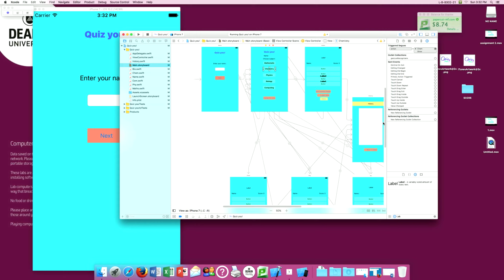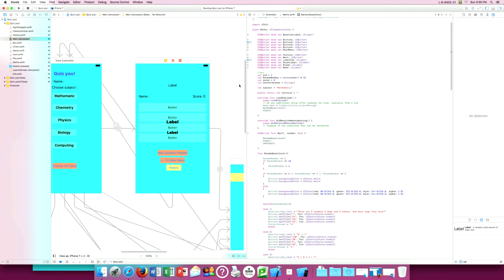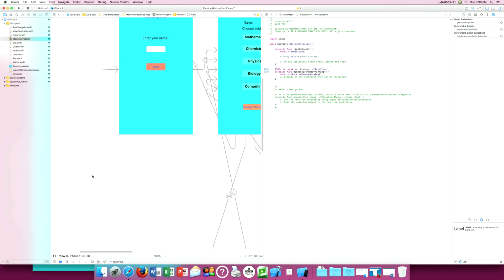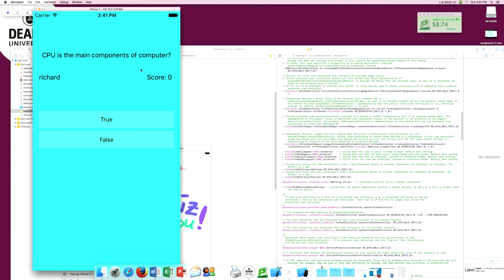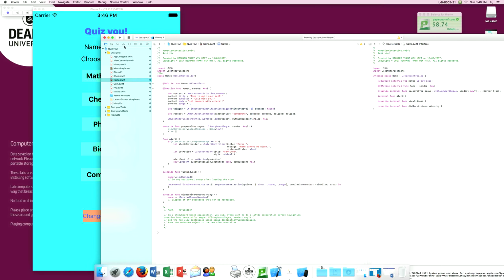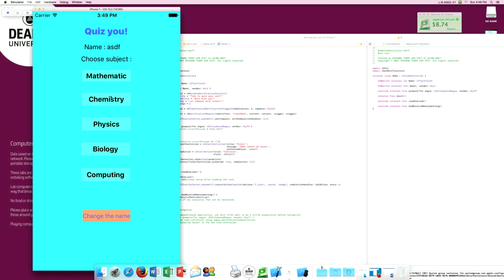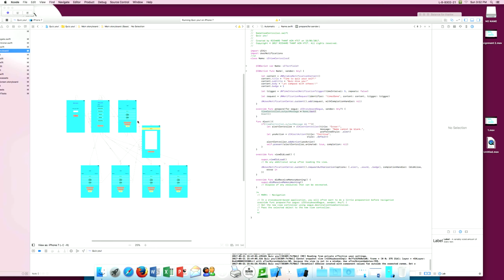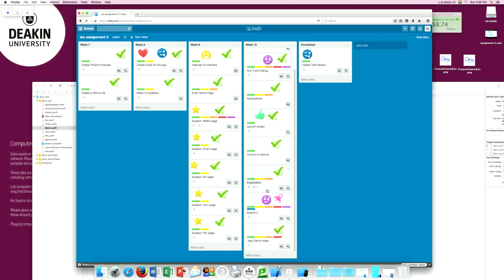Sit206 assignment 2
This is the assignment 2 from deakin unit SIT206.